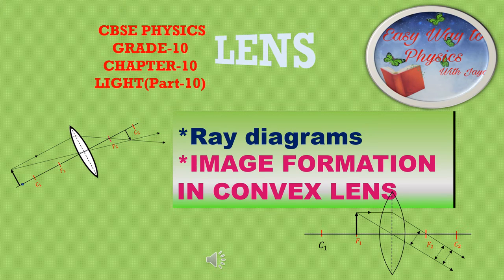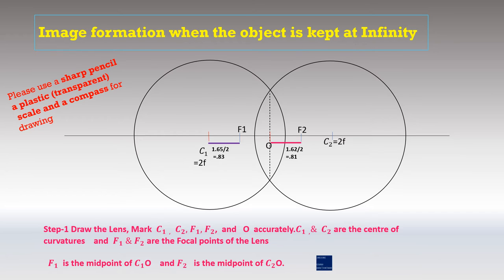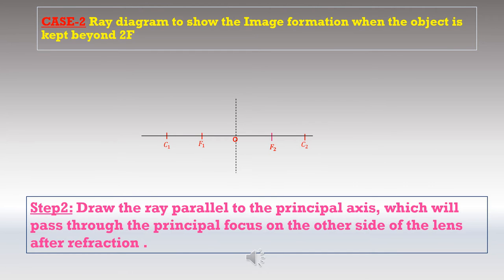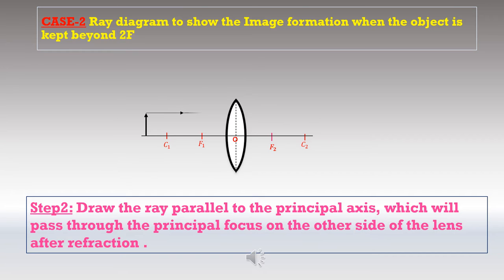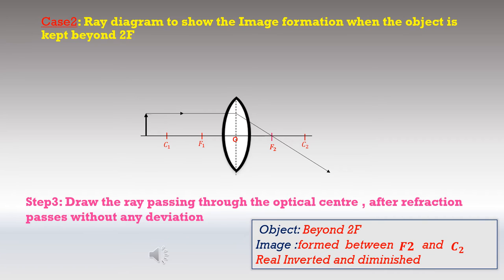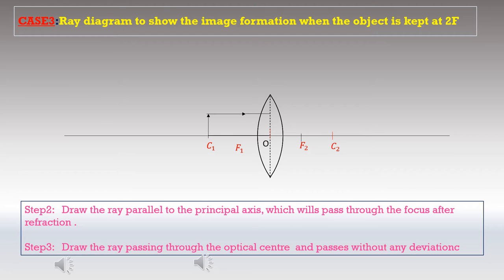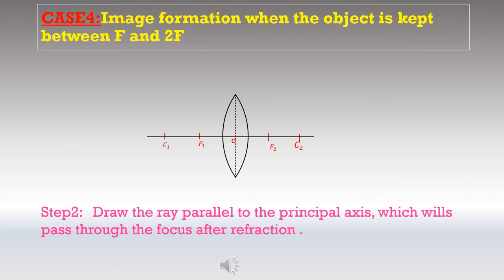Ray diagrams -draw easily (convex lens)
made simple and easy to learn CBSE/ ICSE PHYSICS CHAPTER-LIGHT